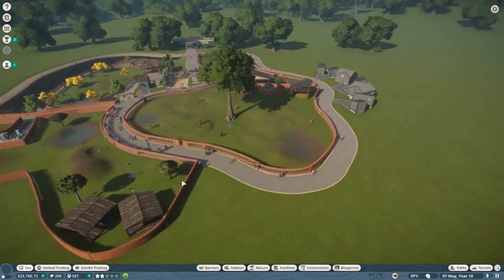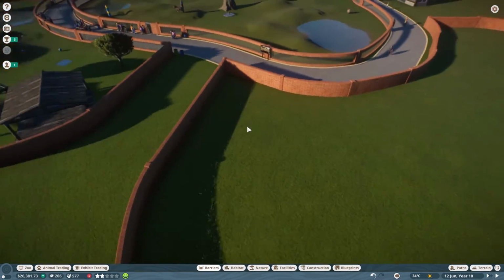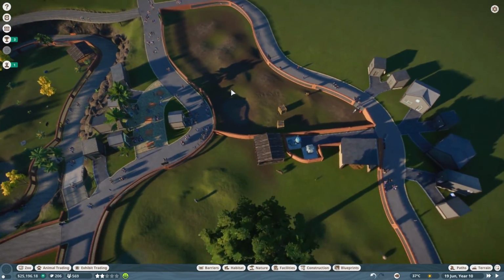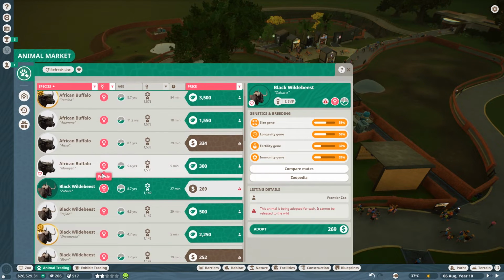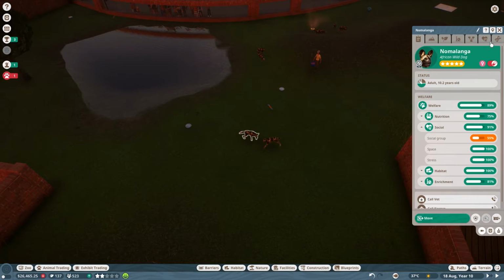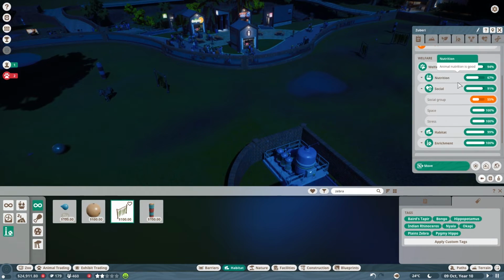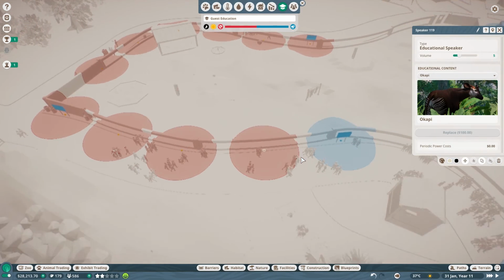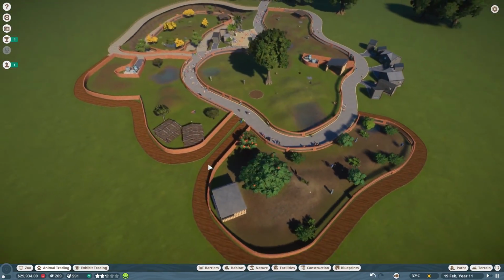Planet Zoo: Episode 6 | TESTING OUT COHABITATION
Stumpt Rik plays Planet Zoo, the new game from the creators of Planet Coaster! Join me as I build a zoo from scratch, collect all the animals I possibly can, and try to navigate the dauntingly fun world of zoo management. There's a lot to see, do and learn in this incredible sandbox adventure, so come along with me!

►Did you miss an episode?